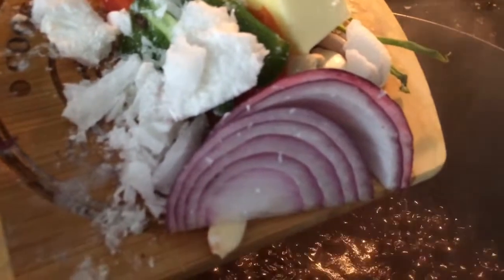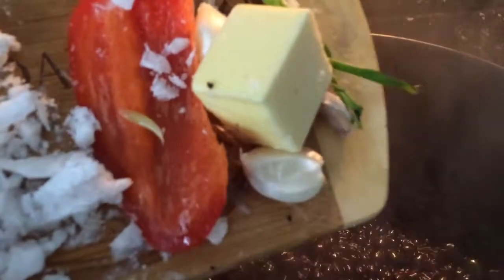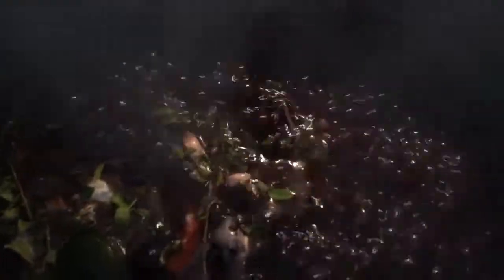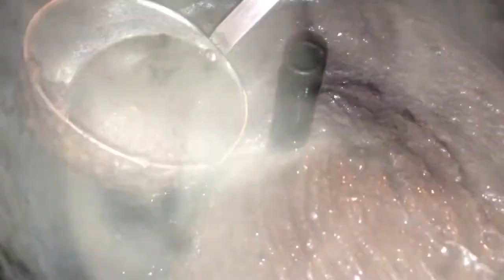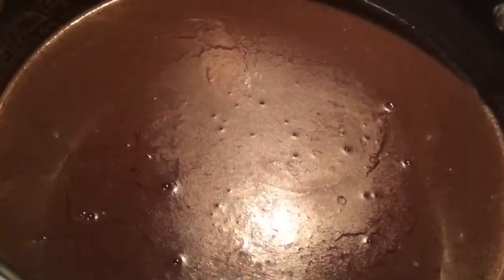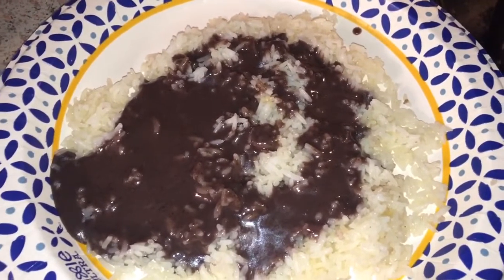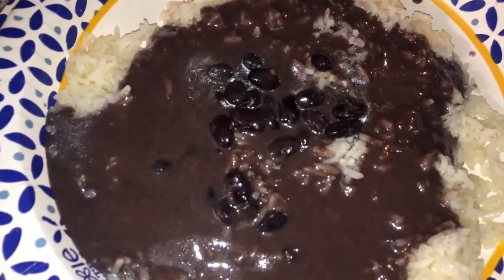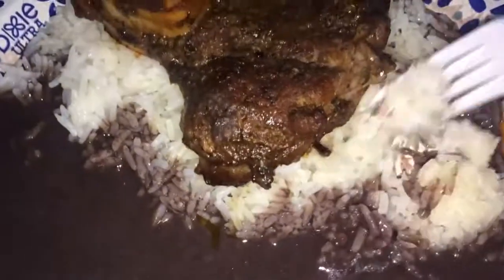Rice and Beans The Haitian Way